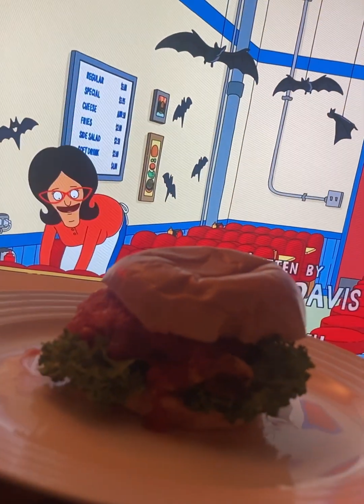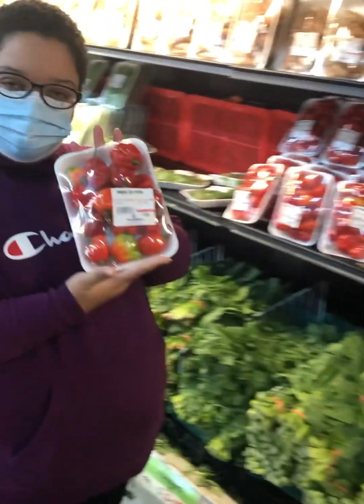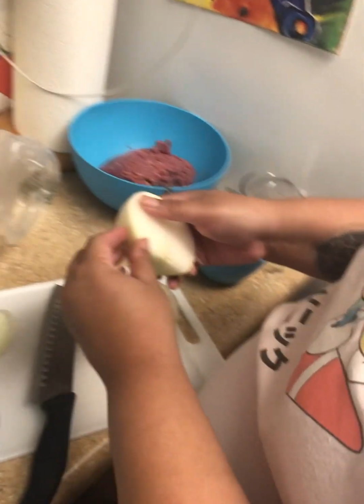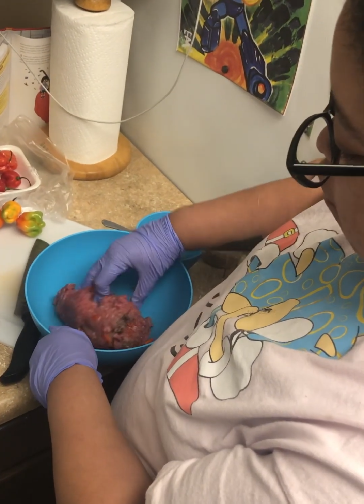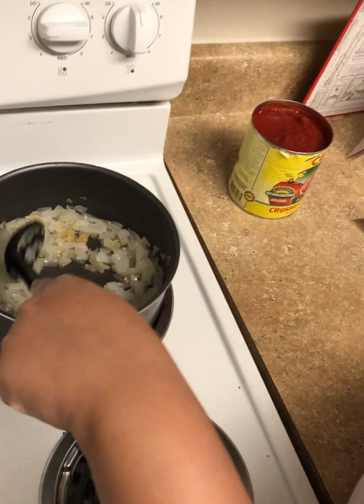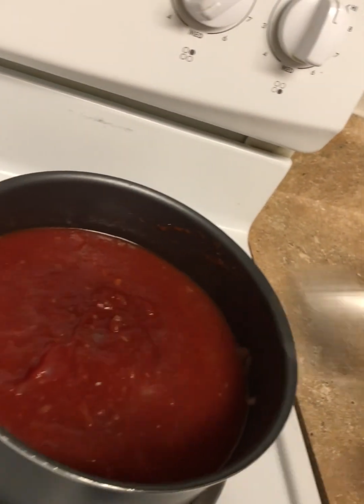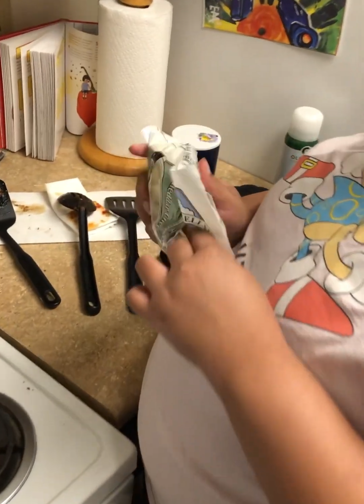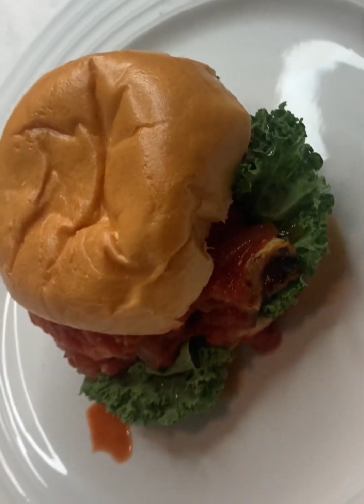Texas Chainsaw Massa-Curd Burger (The Bob’s Burger Book) Vlog #2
Bob’s Burger Page 104 Season 5 Episode 2

Cooked & Served By @theseaatnight